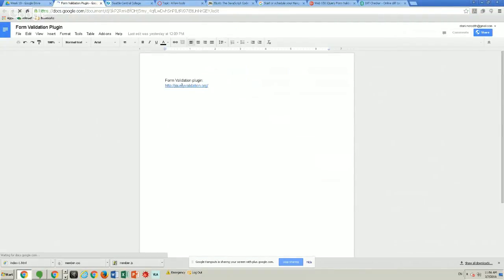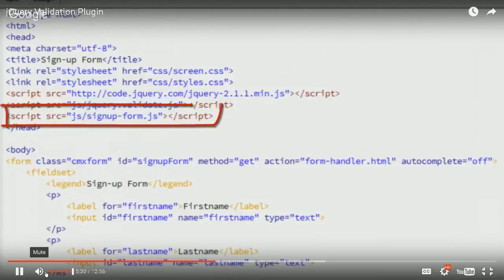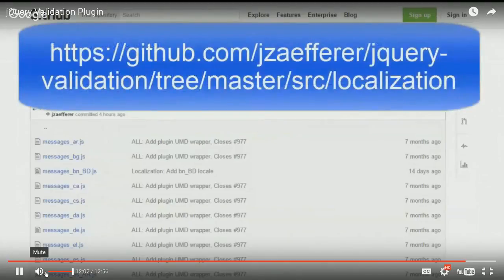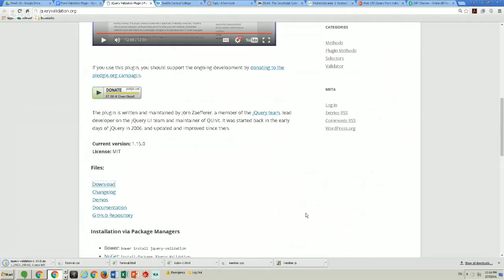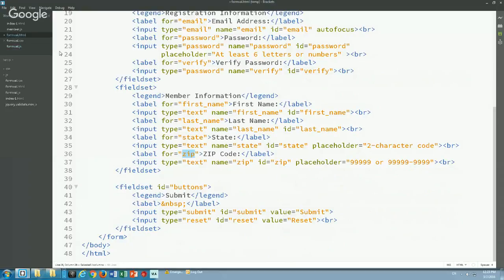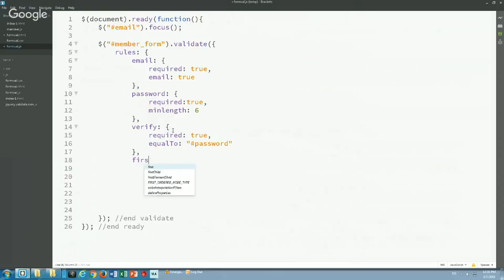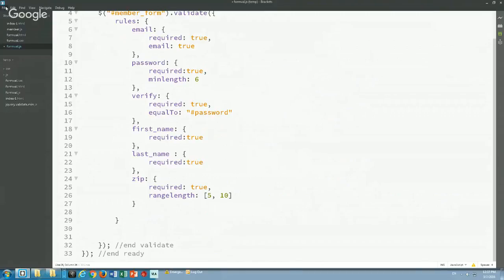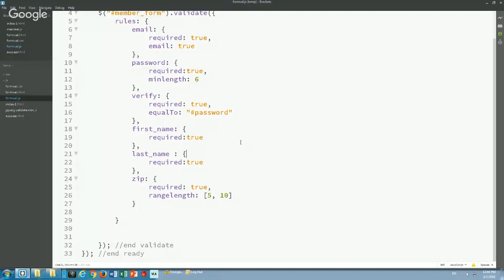Web 150 jQuery Form Validation with a Plugin